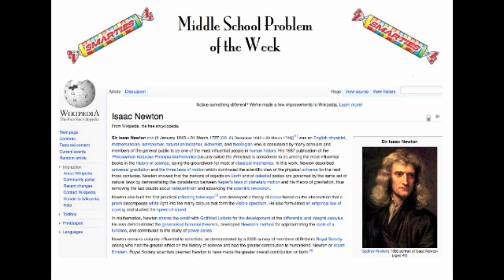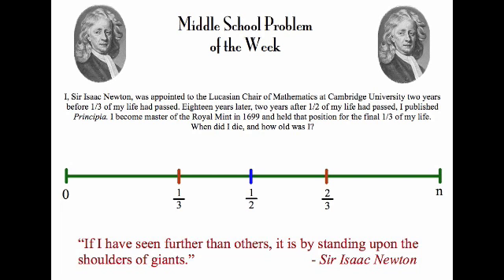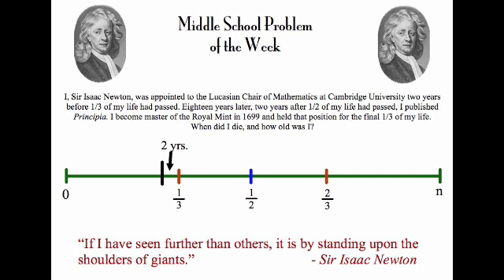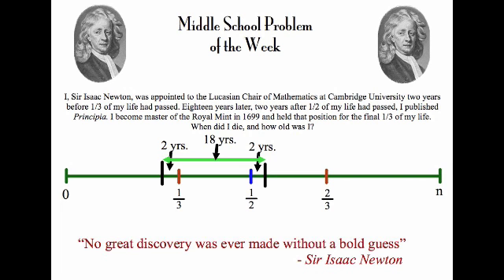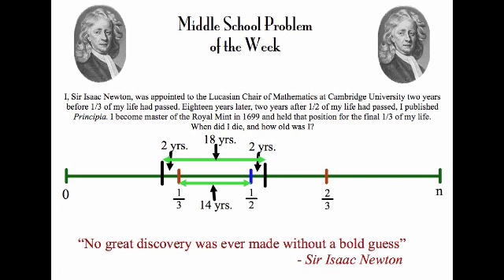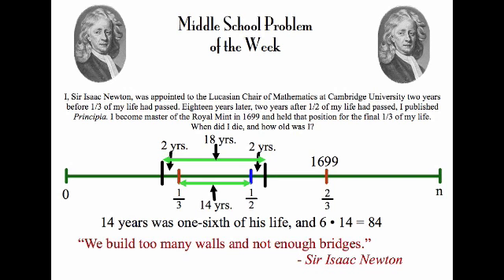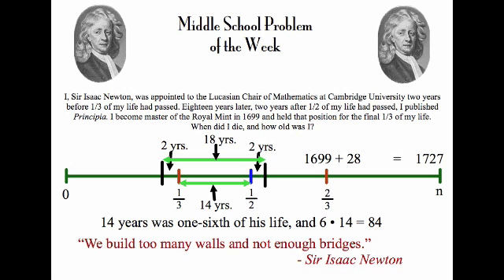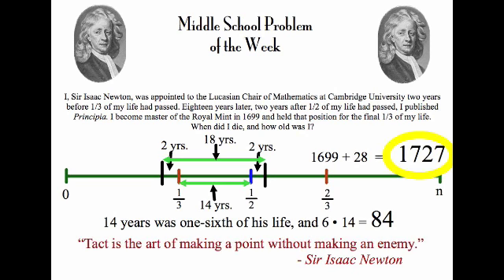LSC MS POTW Vol. 3, Number 31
Video solution to a middle school math problem of the week.